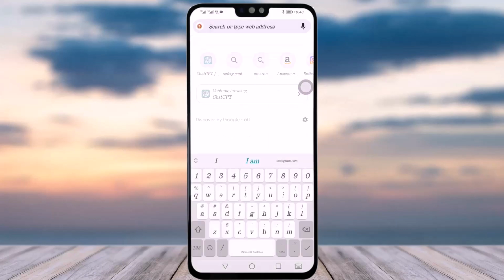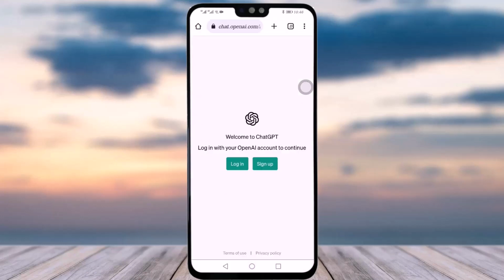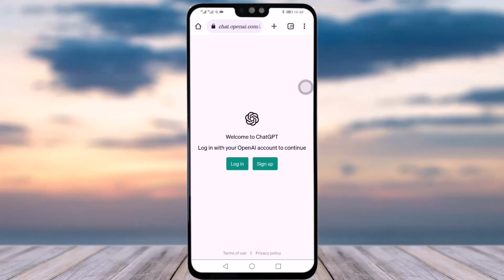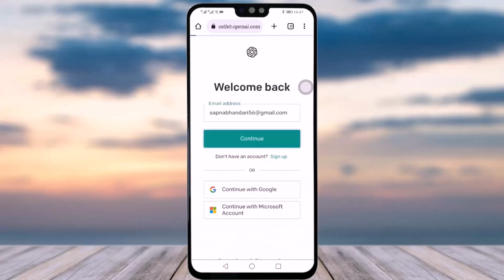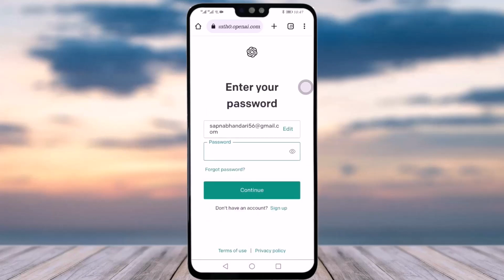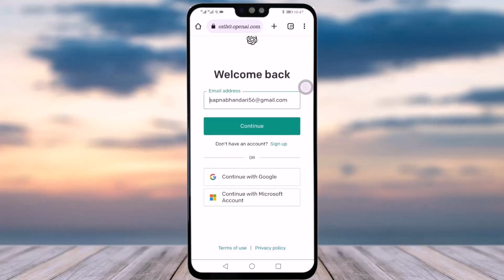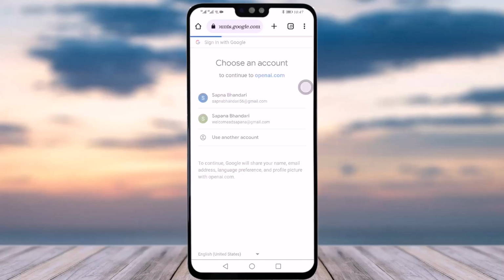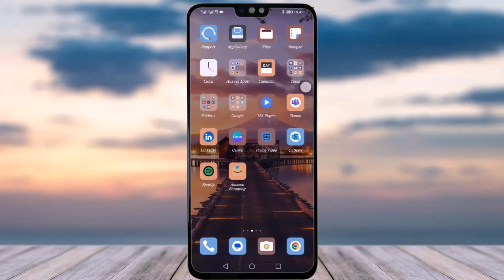How To Log In To ChatGPT | 2023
In this tutorial, I will guide you on how you can easily log in to your ChatGPT account.
0:00 Intro
0:15 Phone Browser
0:31 Log In
0:53 Conclusion